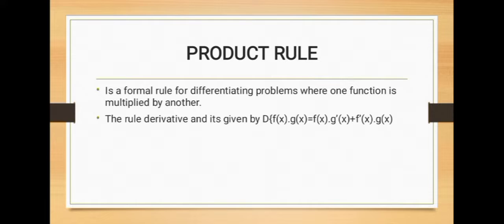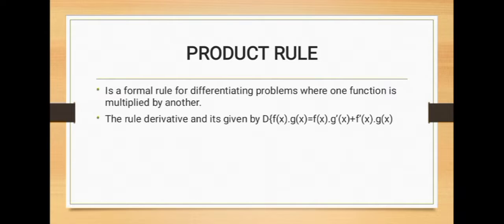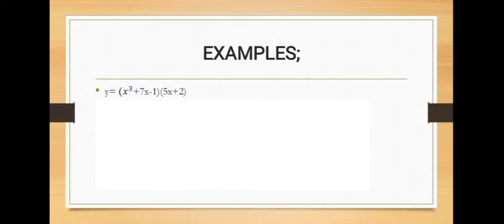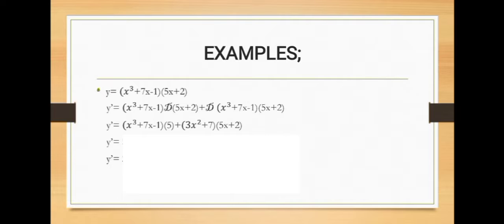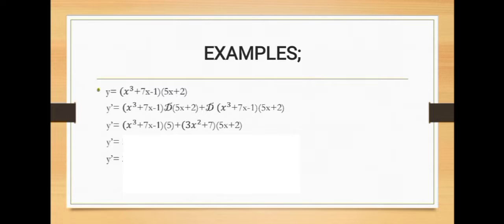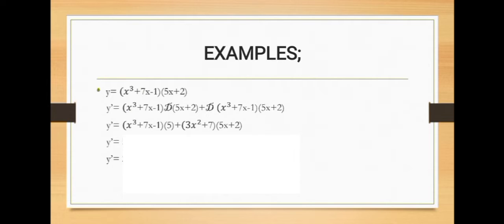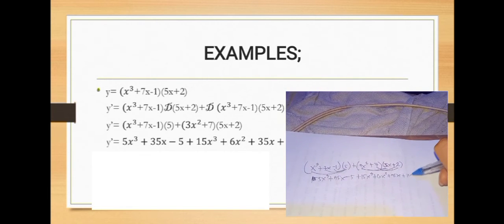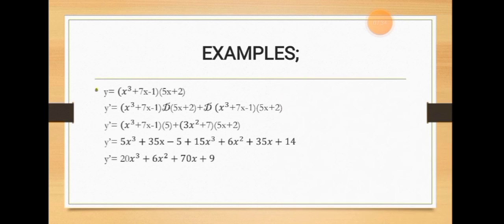RULES IN DIFFERENTIATION — PRODUCT RULE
*content is school requirements purposes only.